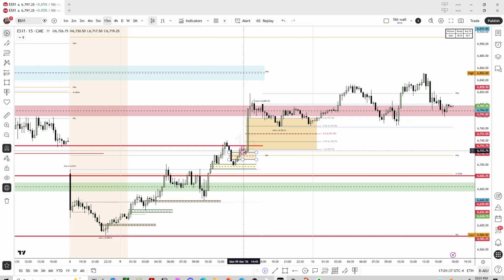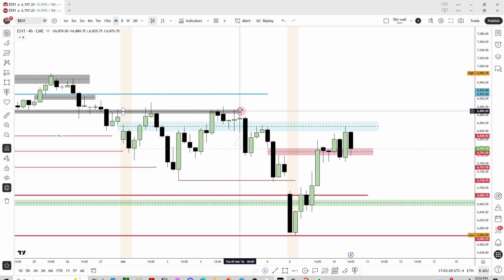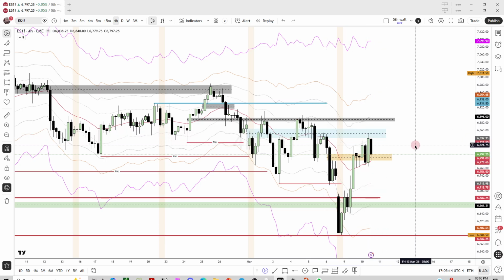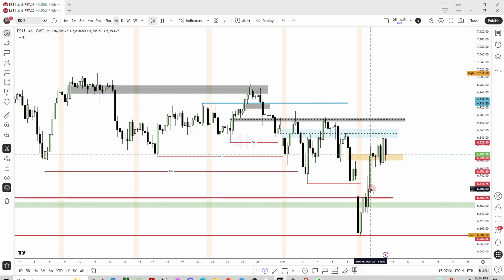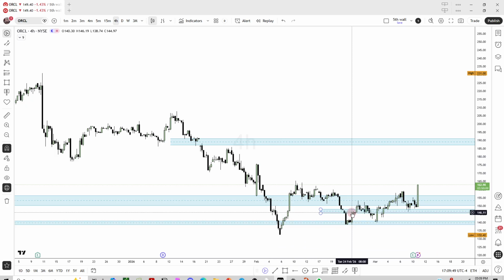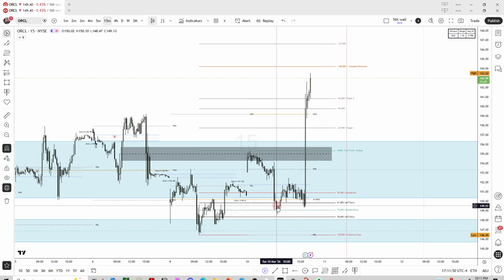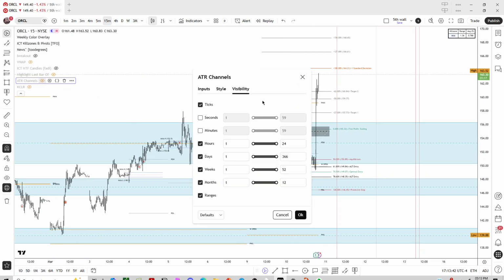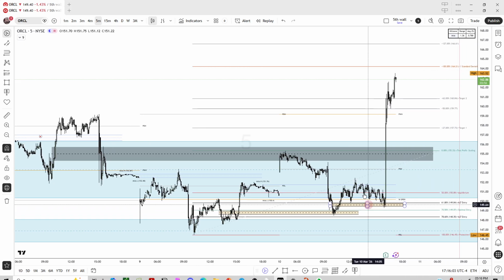ES & ORCL Earnings Play (After Hours) Market Maker Buy Model (MMBM)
Price Action Review, utilzing ICT based concepts and trade strategies, including discount to premium, PO3, AMD, top-down analysis, FVGs, breakers, orderblocks, and internal and external range liquidity.